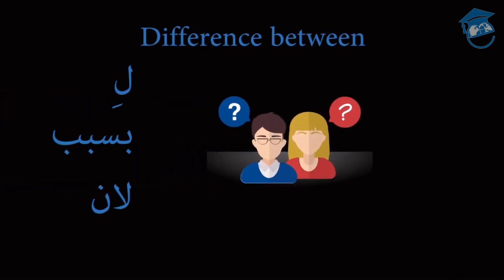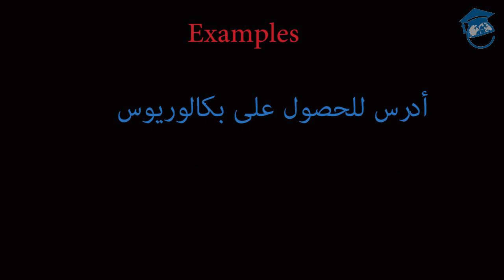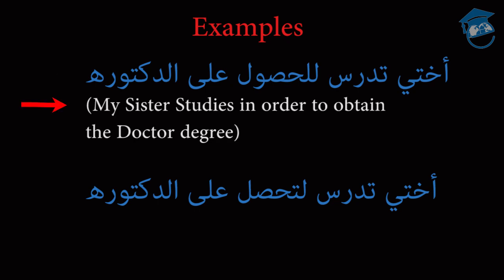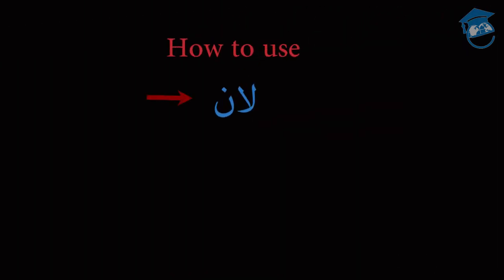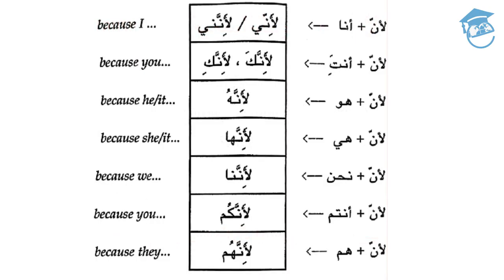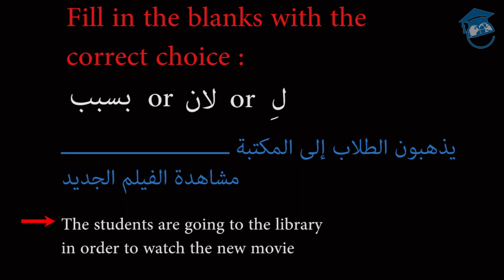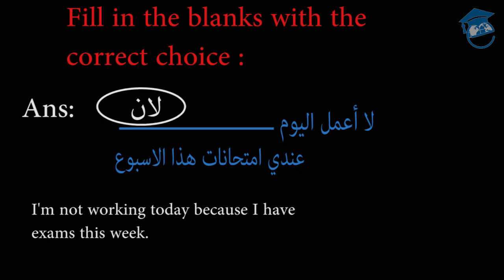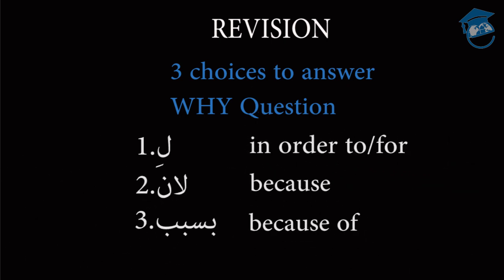Arabic Grammar : Answering 'Why?' | Using "Because", "Because of", "In order to" in Arabic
for more free videos on Arabic Languages.